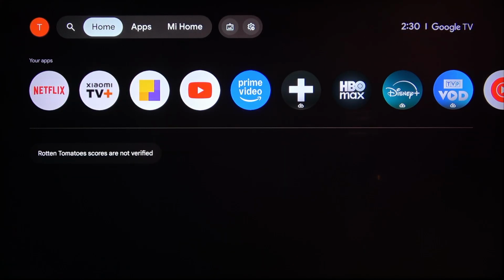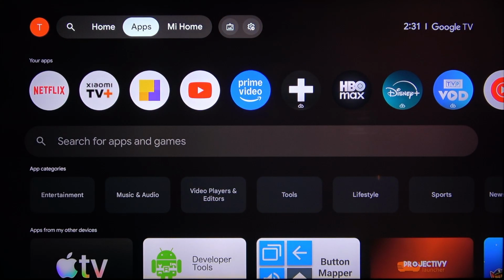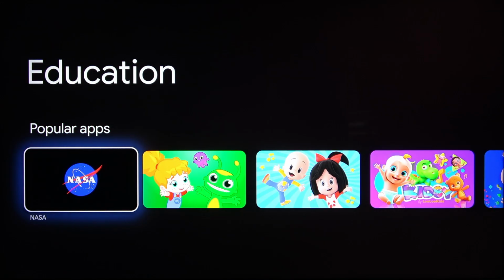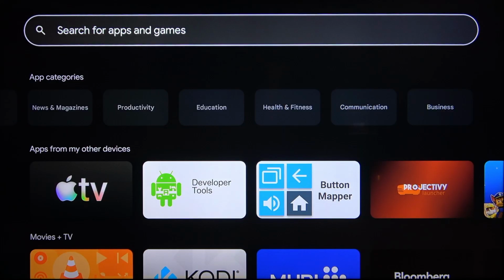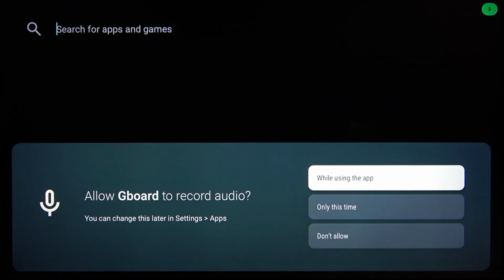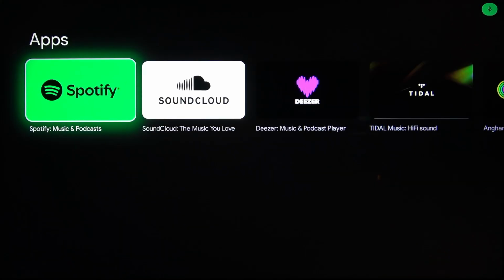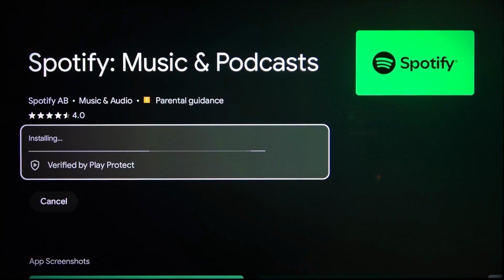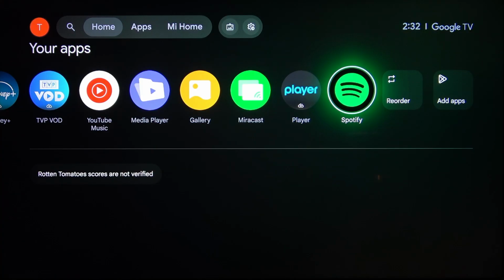XIAOMI Mi TV Box 3S – How to Install Apps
In this short video I show how to install applications on your XIAOMI Mi TV Box 3S. You will learn to check and connect to Wi-Fi, open the apps menu, browse featured apps, use the search bar or voice search with the remote, install an app (example: Spotify) and then open it from the home screen. This clear step-by-step guide is ideal for beginners or anyone who wants to add new apps to their Mi TV Box quickly and reliably.

How to install apps on XIAOMI Mi TV Box 3S?
How to use voice search to find apps on XIAOMI Mi TV Box 3S?
How to connect XIAOMI Mi TV Box 3S to Wi-Fi before installing apps?

0:00 Check Wi-Fi connection and open quick settings
0:30 Open the Apps menu and browse categories or featured apps
0:50 Use the search bar and type with the on-screen keyboard
1:00 Use voice search - press and hold the remote microphone and say app name
1:20 Select the app (example: Spotify), tap Install and wait
1:40 Open the app directly or find it on the home screen
1:55 Wrap up and final tips